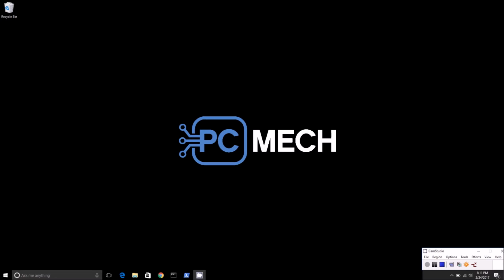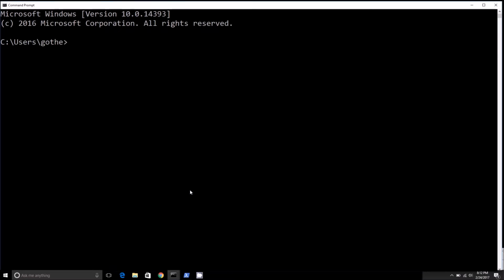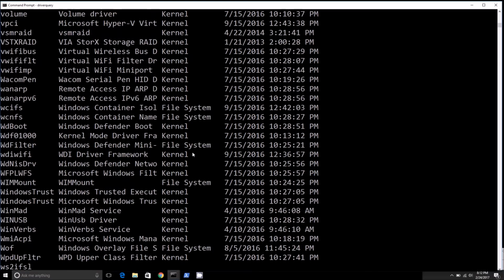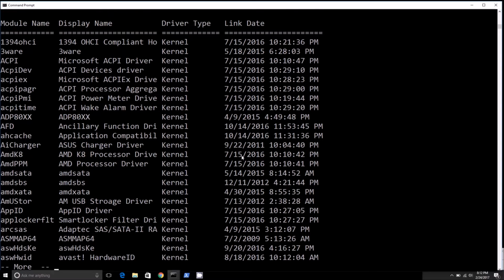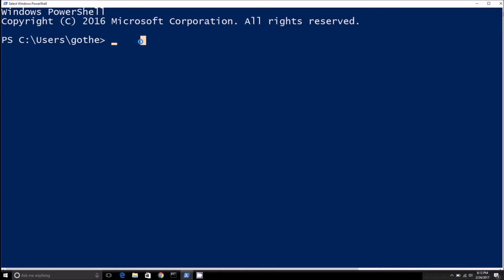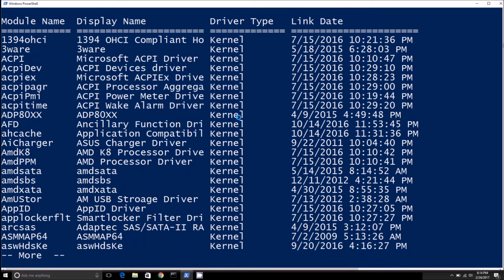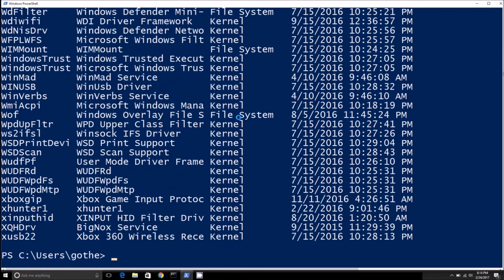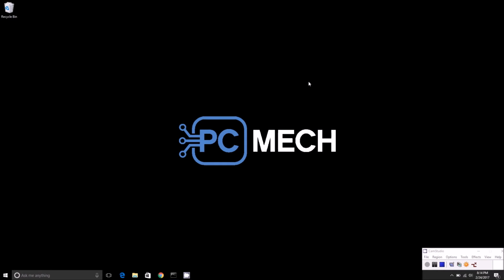How to use the "more" function in PowerShell and Command Prompt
Brad shows you how to use the "more" function in PowerShell and Command Prompt.